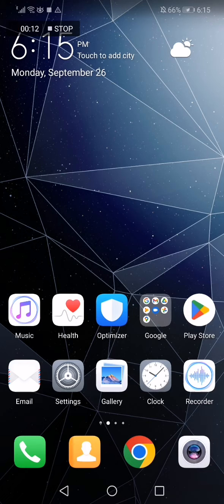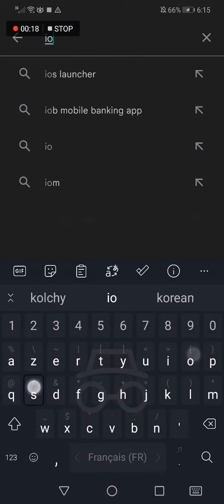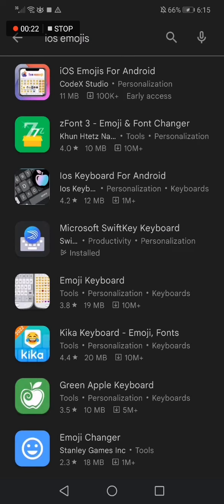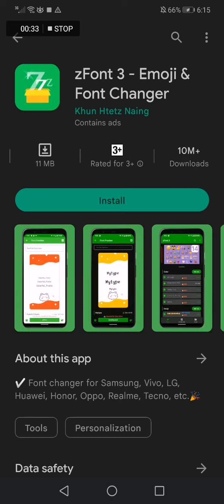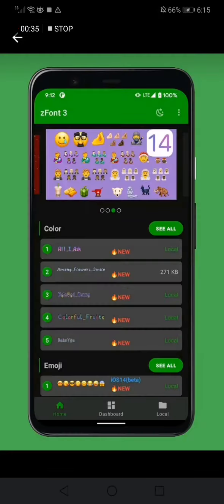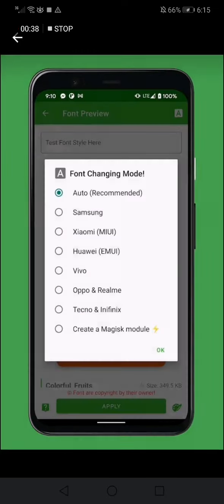How to get iphone emojis on Android in 2022 - Get iOS new keyboard & emoji on your Phone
My idols on YouTube:
Mike Vestil
Ali Abdaal
biaheza
Kevin David
Incognito Money
Sara Finance
Everyday Money
Channel Makers
Vidiq
SuperHumans Life